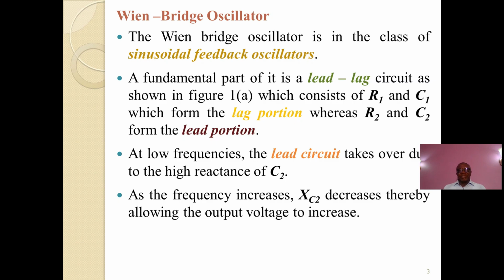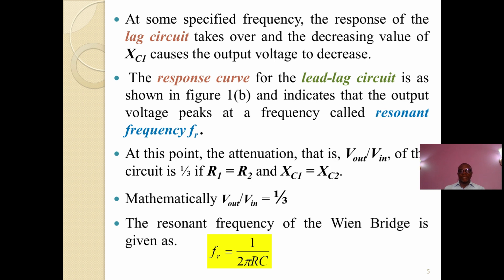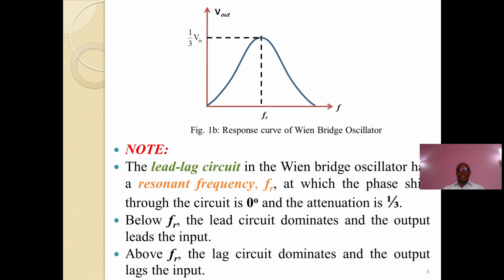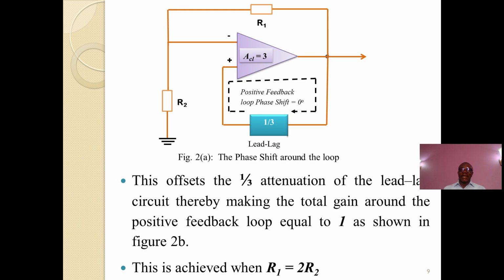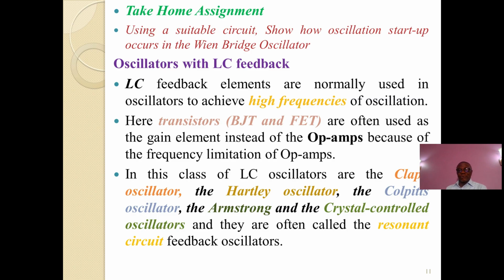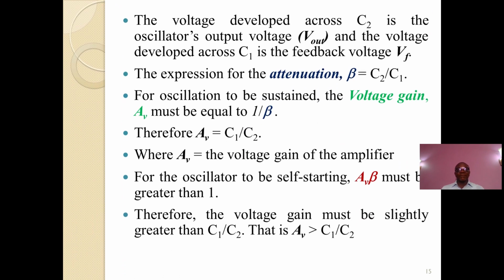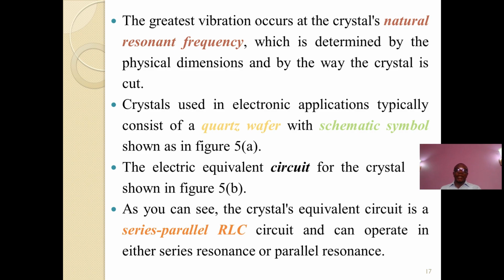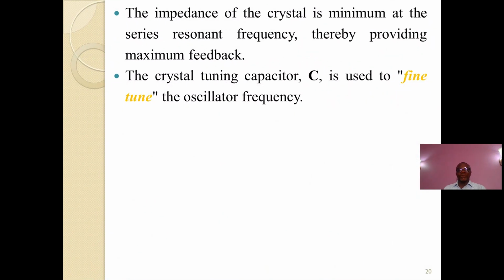Feedback Oscillators – Principles, Types, and Applications. Engineering Lecture Series Module 047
Feedback oscillators are essential circuits used in electronics to generate continuous waveforms without an external input signal. They play a critical role in communication systems, signal processing, and electronic devices.

In this lecture, we cover:
The principles of feedback oscillators
Wien Oscillator
Colpitts Oscillator and
Voltage Controlled Oscillator.
Conditions for oscillation
Practical applications in electronics and telecommunications

Whether you’re an engineering student, researcher, or electronics enthusiast, this lecture provides a clear understanding of how feedback oscillators work.